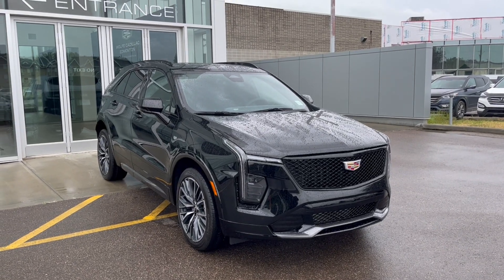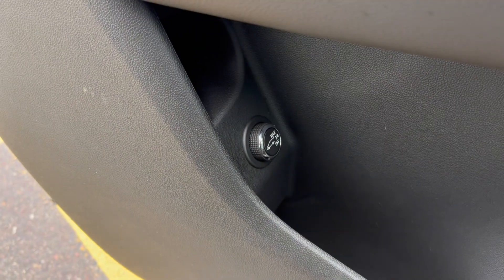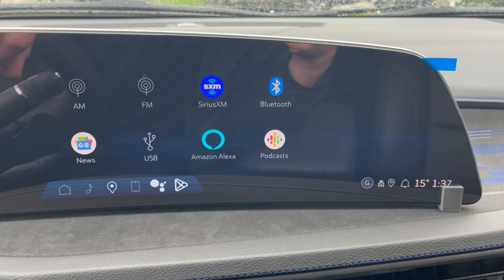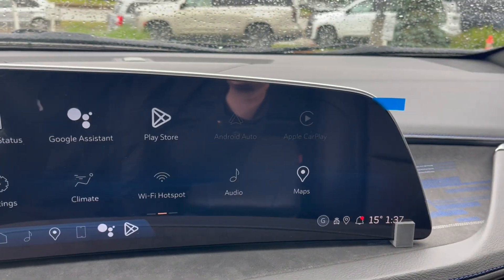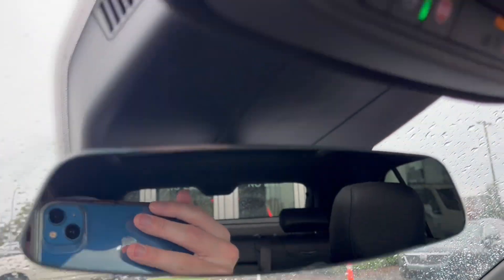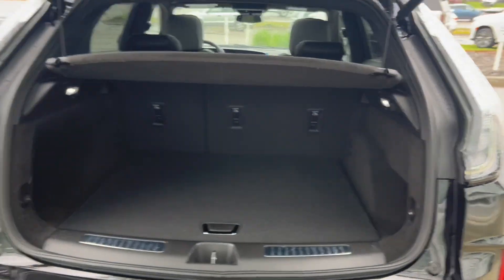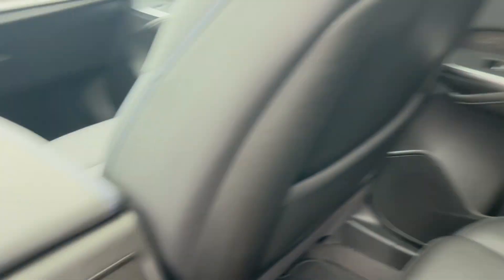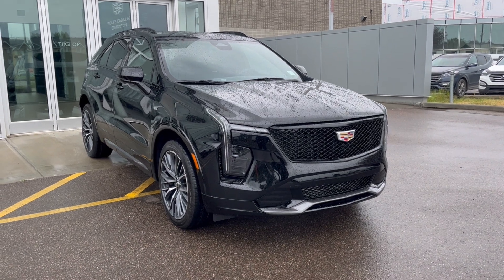2024 Cadillac XT4 Sport Review - Wolfe Cadillac Edmonton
Ignite Your Drive in Twilight Luxury: New 2024 Cadillac XT4 Sport AWD in Stellar Black
 Metallic
Embrace the spirit of adventure with the New 2024 Cadillac XT4 Sport AWD, captivating in a mesmerizing Stellar Black Metallic exterior. This dynamic SUV offers exhilarating performance, advanced safety features, and a sophisticated interior – ready to conquer any road.

Unleash exhilarating power with the refined 2.0L Turbocharged engine, precisely paired with a responsive 9-speed automatic transmission. Conquer any terrain with confidence thanks to the advanced All-Wheel Drive system. Prepare for winter adventures with the integrated engine block heater, ensuring easy starts in cold weather.

Safety is at the forefront with the XT4 Sport AWD. Standard Automatic Emergency Braking helps prevent unwanted collisions, while the HD Rear Vision Camera provides a clear view behind the vehicle. Stay aware of your surroundings with Blind Zone Alert and Rear Cross Traffic Braking, giving you added confidence when changing lanes or backing out. Lane Keep Assist helps you stay centered, keeping you and your passengers safe.

Experience a blend of style and technology. The XT4 Sport AWD boasts sleek 20 inch dynamic multi-spoke wheels for a head-turning presence. Standard LED headlamps and taillamps illuminate your path with exceptional clarity, ensuring optimal visibility during night drives. The power sunroof lets you enjoy the fresh air and open sky, while the available OnStar services keep you connected and secure on the road.

Step inside a driver-focused sanctuary designed for comfort and convenience. Relax in luxurious Inteluxe leather seating, and enjoy a crystal-clear view of the road with the standard HD Rear Vision Camera. The expansive 33-inch touchscreen display puts entertainment and information at your fingertips. Park with ease with the help of Park Assist audio sensors, guiding you into tight spots. Effortless loading and unloading are ensured with the power liftgate control.

The New 2024 Cadillac XT4 Sport isn't just an SUV, it's a confident statement. Experience the thrill of the drive, embrace the peace of mind of advanced safety features, and discover a world of comfort and technology. Visit Wolfe Cadillac Today. AMVIC Licensed Dealer.

STOCK#: YF231531